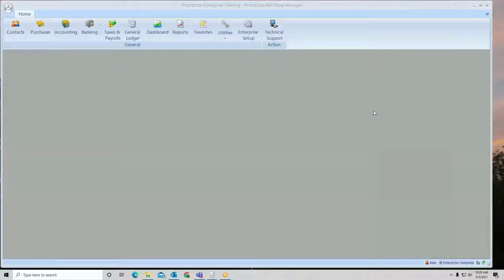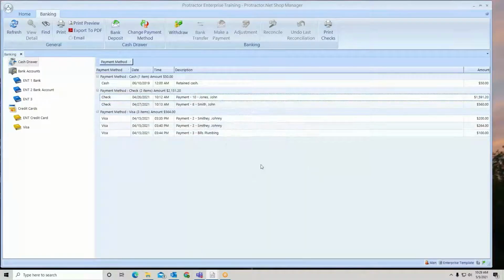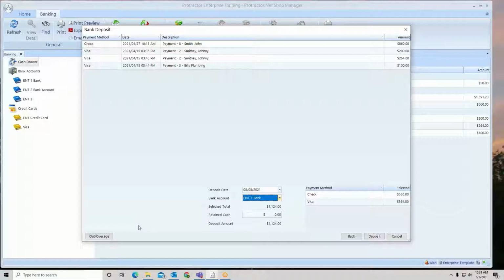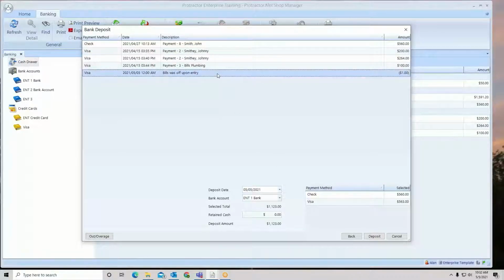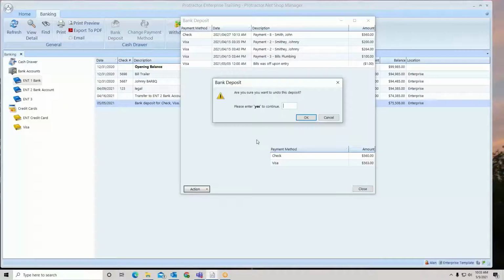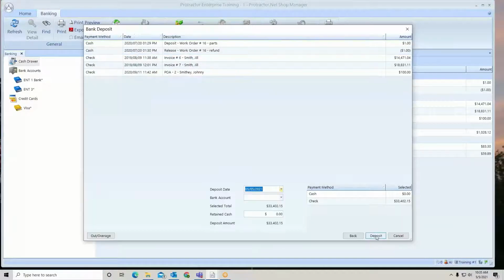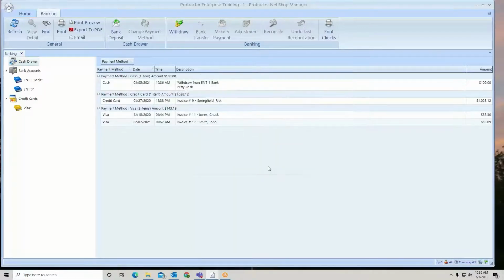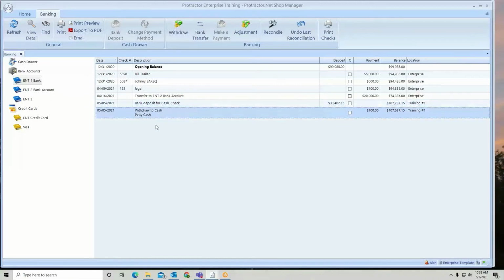Enterprise - Cash Drawer